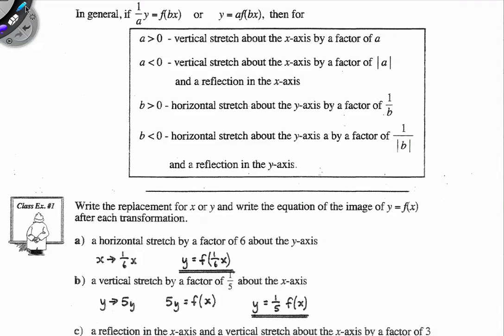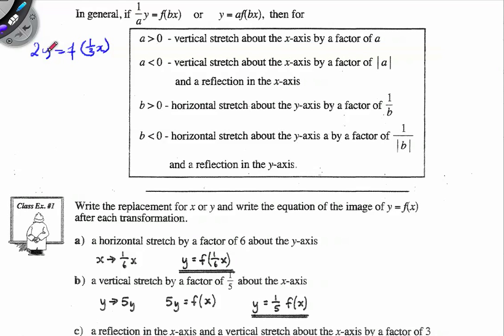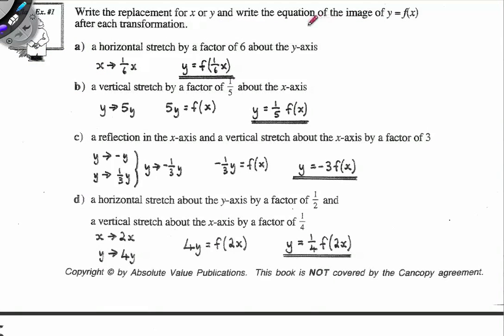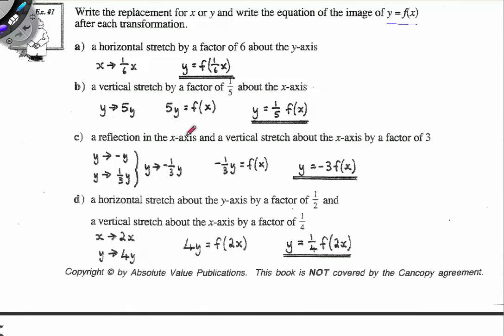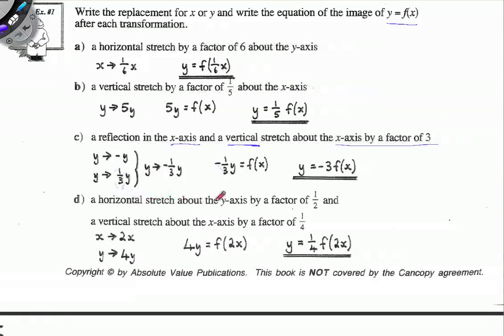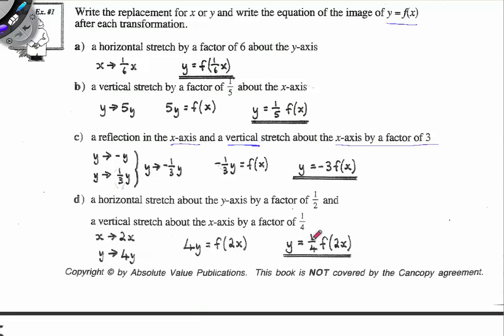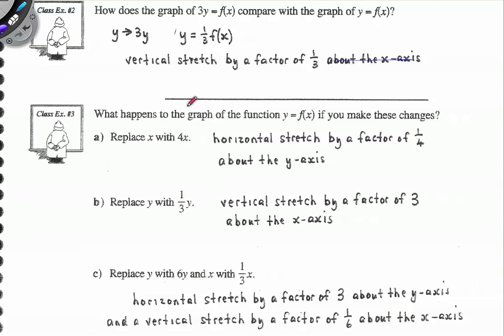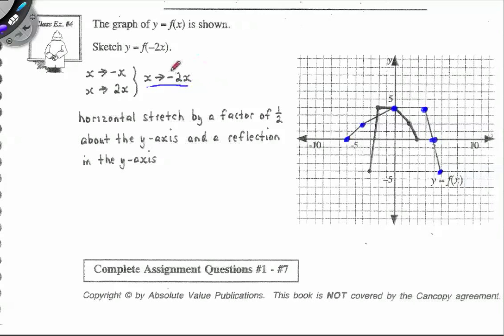Math 12 Unit 2 Lesson 5 Pt2